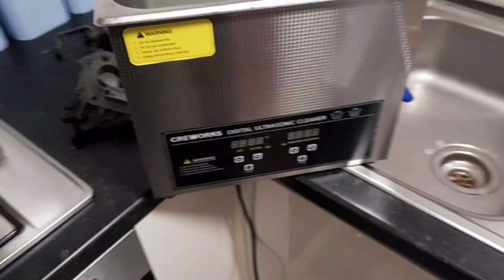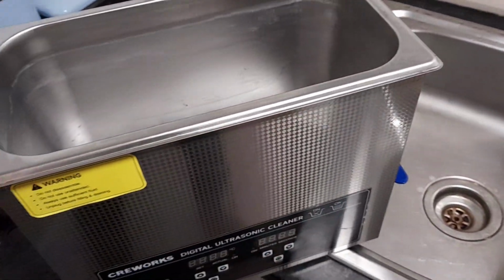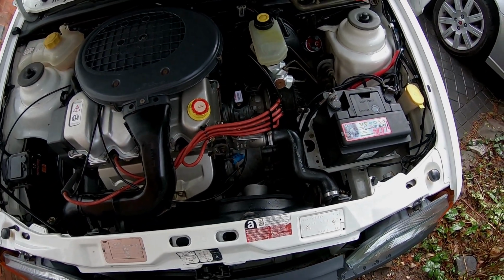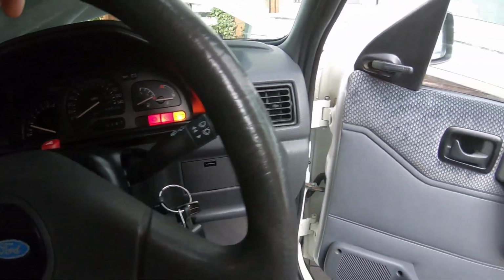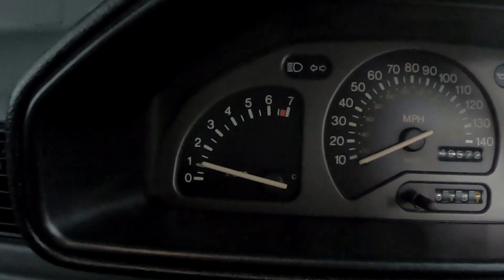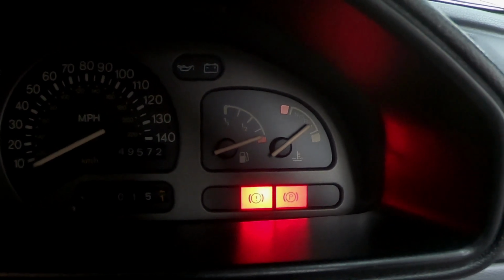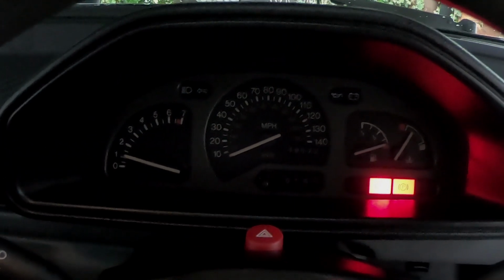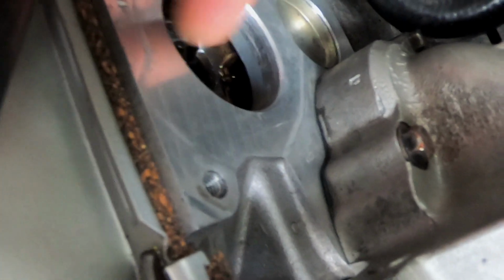Project Ruby Part 47 - Return to the Carburetor!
I have been slowly working away while the interior was out, aided by a great piece of equipment loaned to me by Rob - will it help the situation of non-choke-assisted-idling!